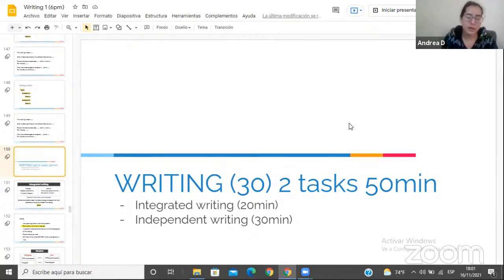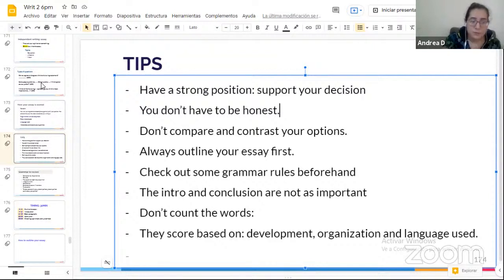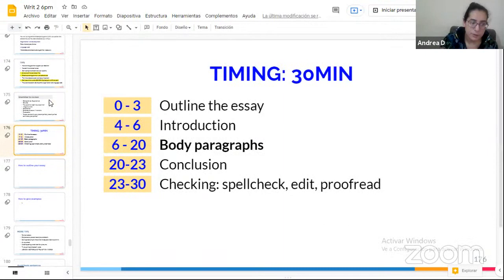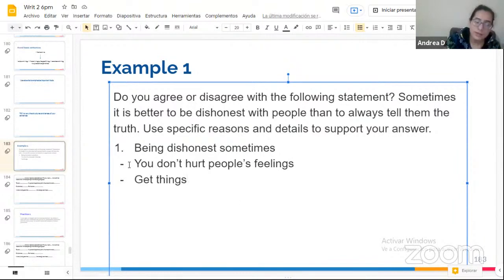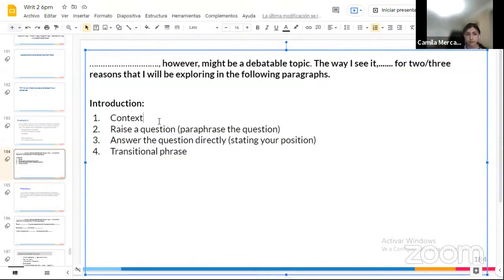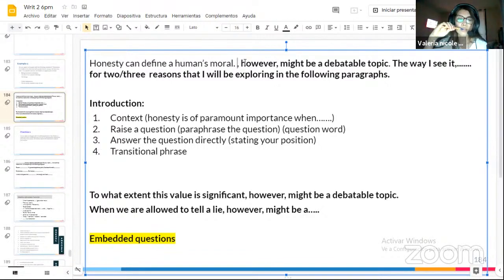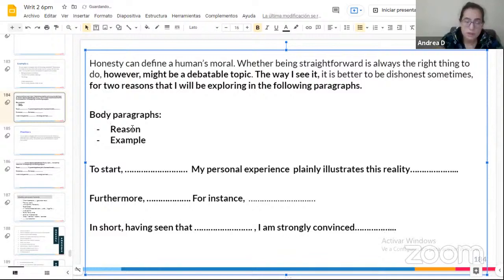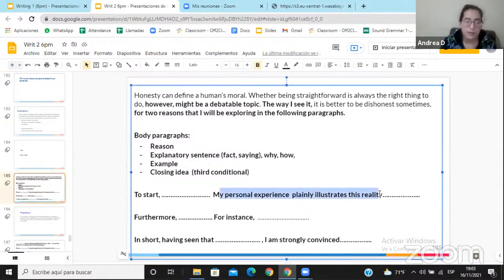Writing 1 y 2